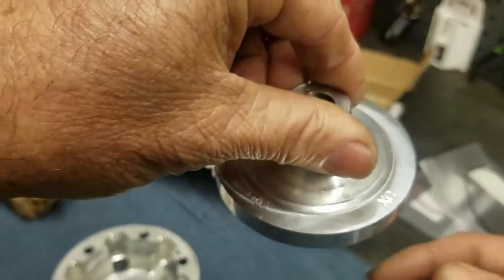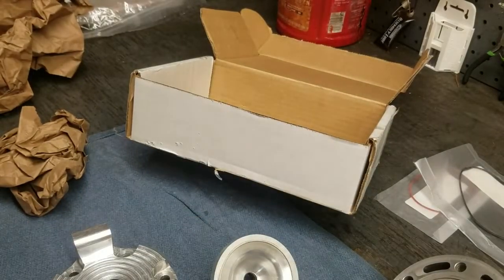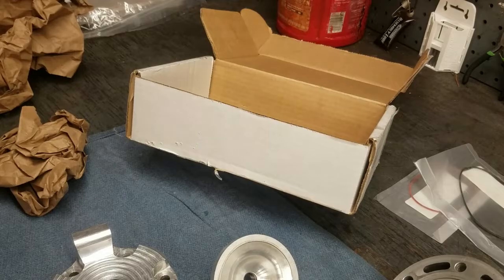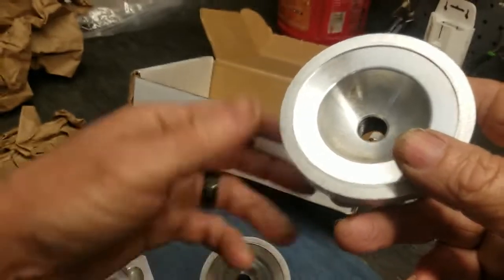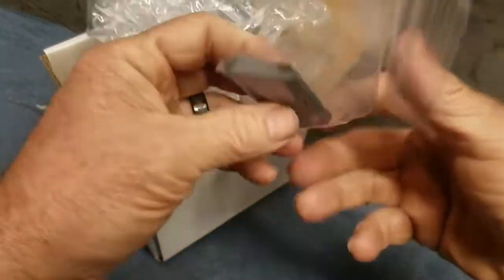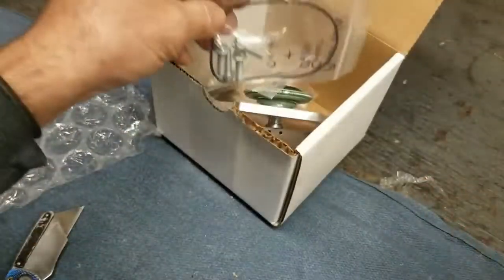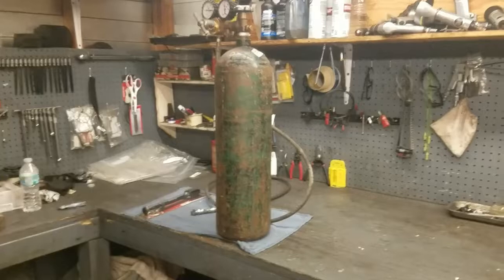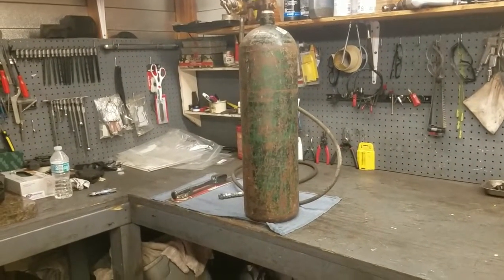Preview of upcoming, Apex head (YZ250) and BRC Racing 500 kit for KTM 250SX. & Nitrogen on a budget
Just a preview of some up coming videos coming soon and a quick run down on a easy and cheap nitrogen setup for shocks.